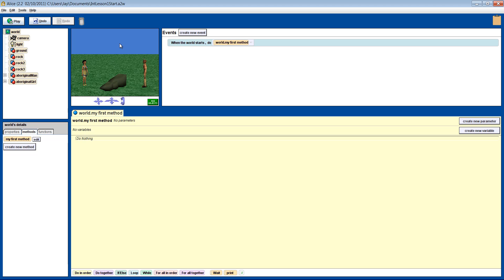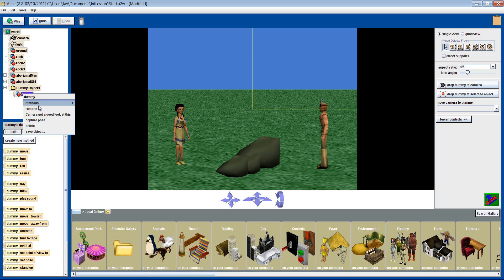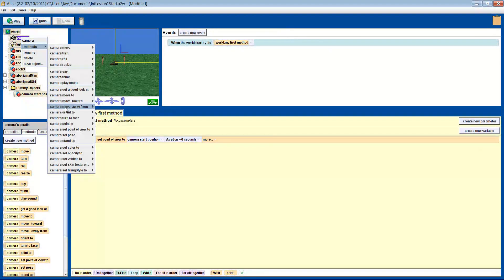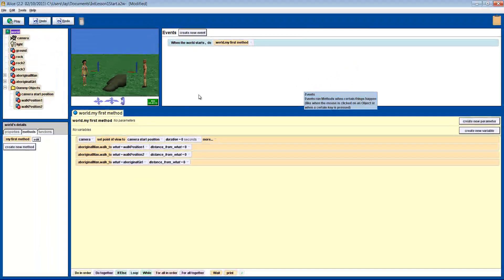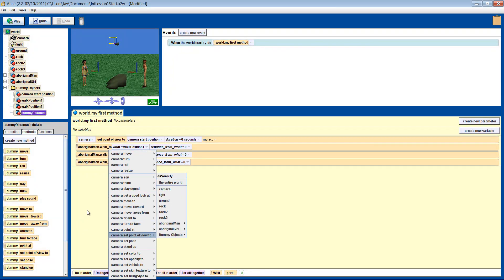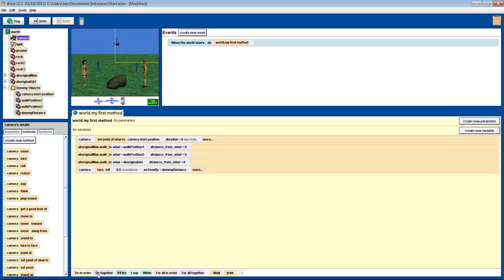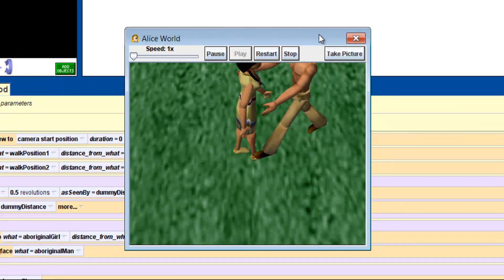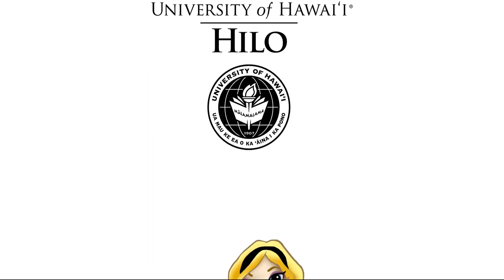Alice Programming Intermediate: Lesson 1 Dummy Objects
In this tutorial we will show you how dummy objects can help you move objects around your scenes more precisely and easily, saving you time and headaches.